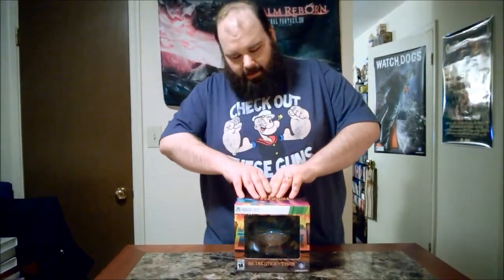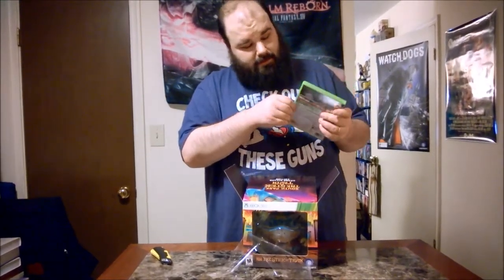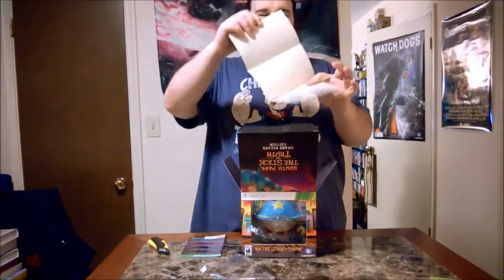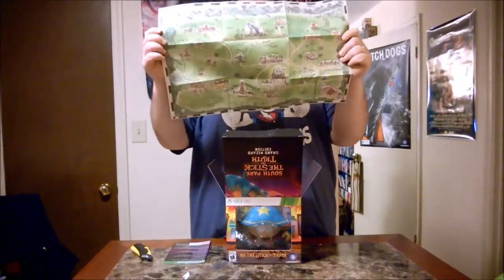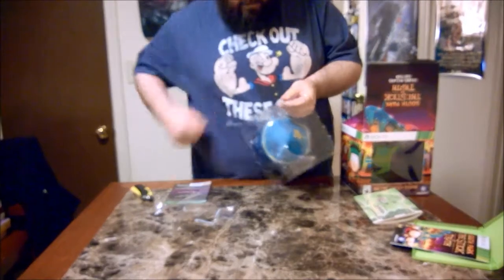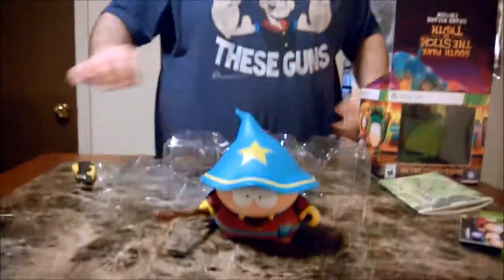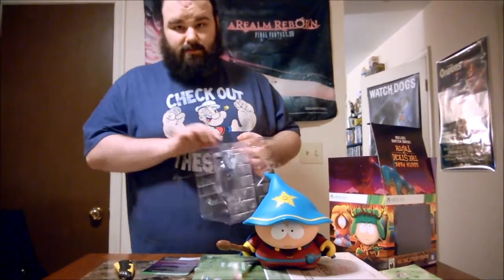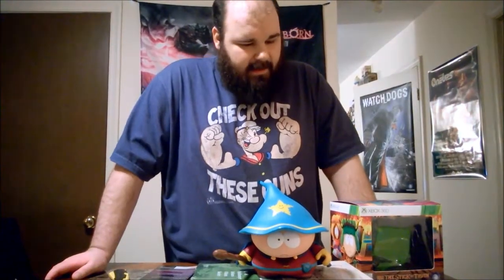South Park: The Stick of Truth Grand Wizard Edition unboxing video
Joe Cam, one of the hosts of The SML Podcast, unboxes his pretty new South Park: The Stick of Truth Grand Wizard Edition to show off on Save/Continue!
The other host, Kris Huber, guest stars in this video as a hand.
Thankfully, batteries were not needed for this unboxing unlike our previous Saints Row IV unboxing video...